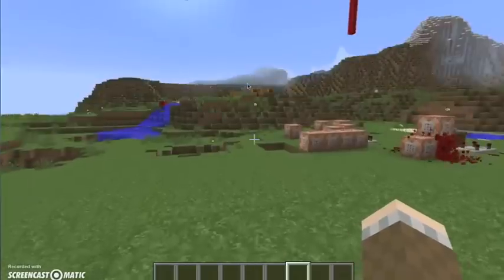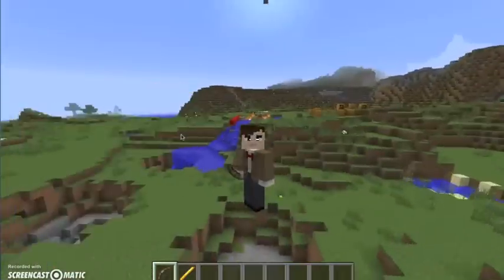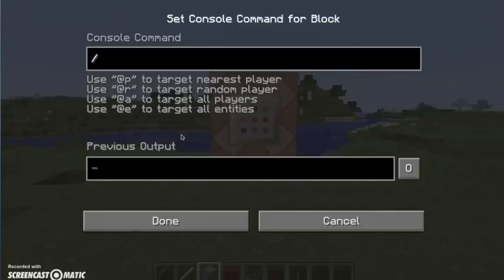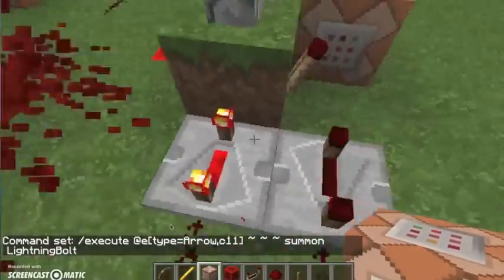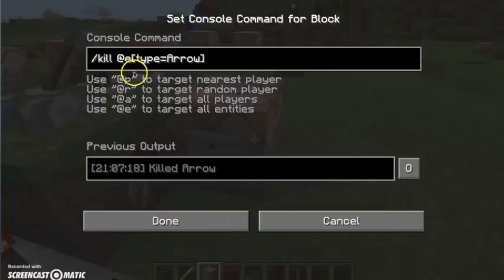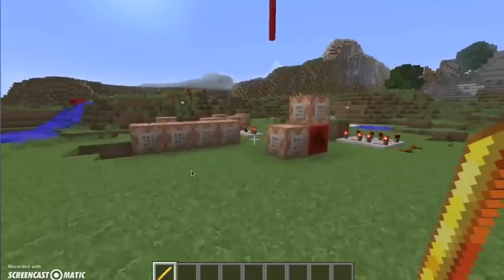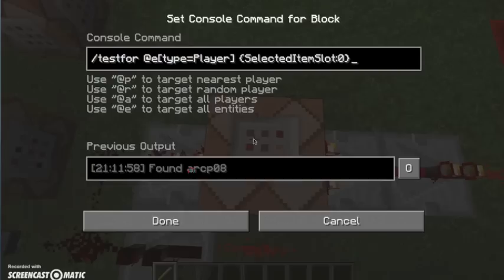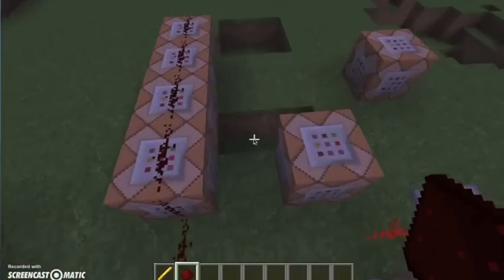Minecraft Lightning Stick & Arrow Tutorial for 1.8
Other Stuff:
►All Titles and Thumbnails created by TheEnderGamer882

Make sure to paste this in a separate note application because YouTube messes up the spacing for it then double check the commands in game.

►Commands:

Lightning Arrow Commands:

1. /execute @e[type=Arrow,c11] ~ ~ ~ summon LightningBolt

2. /kill @e[type=Arrow]

Mob Killing Lightning Stick Thing Commands:

1. /testfor @e[type=Player] {SelectedItemSlot:0}

2. /execute @e[type=*InsertMobNameHere*] ~ ~ ~ summon LightningBolt ~ ~ ~

By the way, all the commands are Case Sensitive